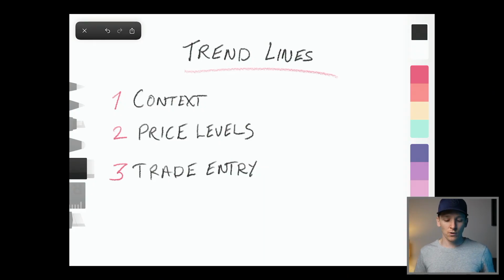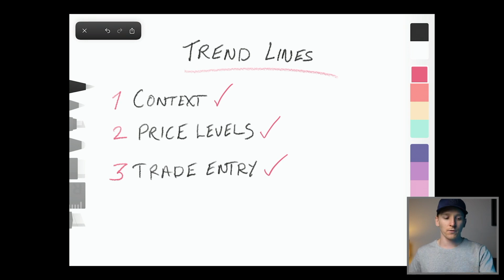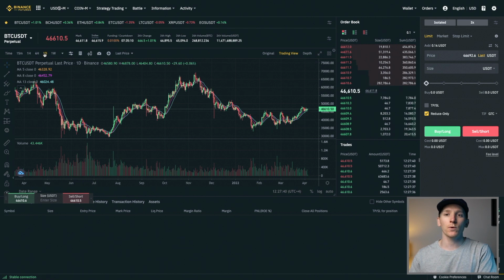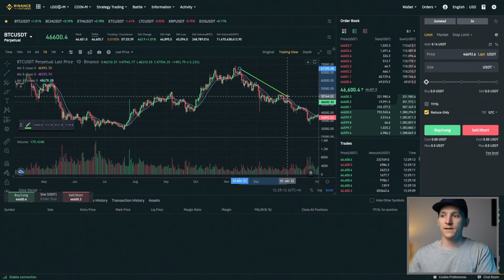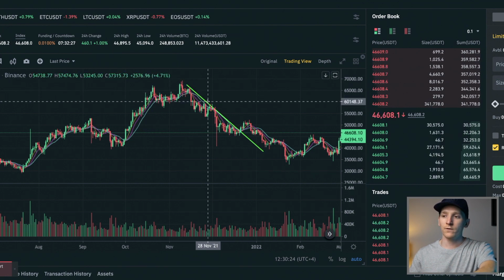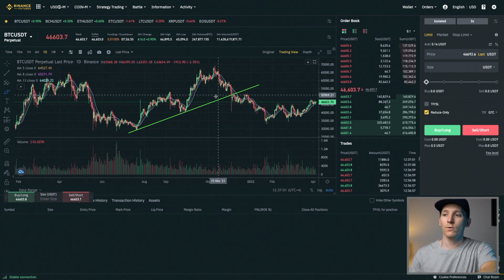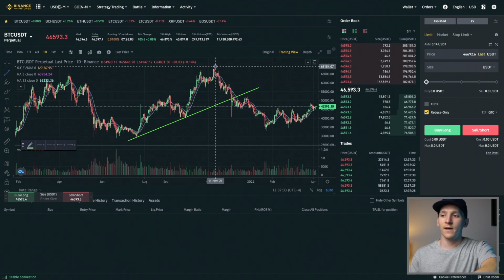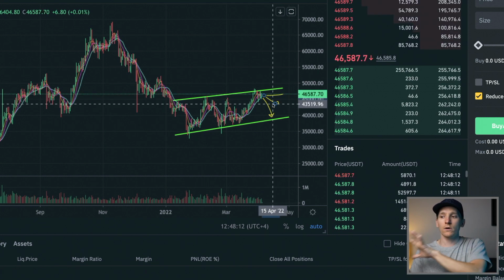How to Draw Trend Lines Correctly for Crypto Trading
How to draw trend lines correctly - crypto trading with trend lines for beginners

TIMESTAMPS:
0:00 How to draw trend lines crypto
0:34 Why trend lines?
3:11 How to draw trendiness: timeframe
4:15 How to draw trendiness: price levels
5:32 Emphasise ore recent data
6:54 Think of trend area
8:03 How to reject previous trend
10:09 Find the trend channel